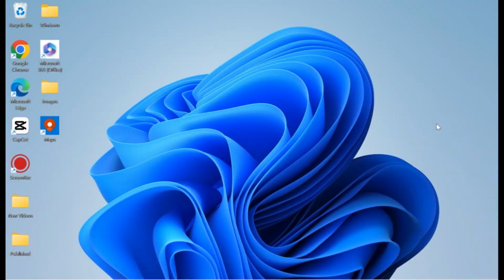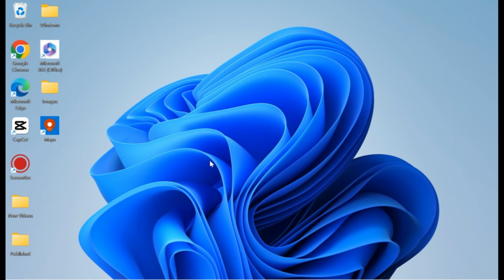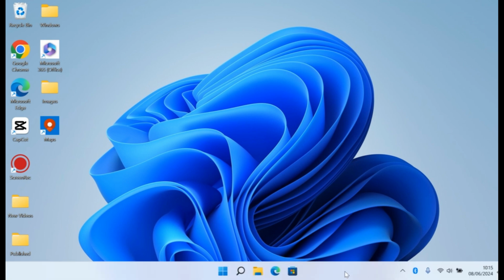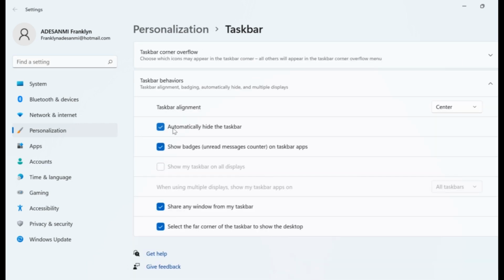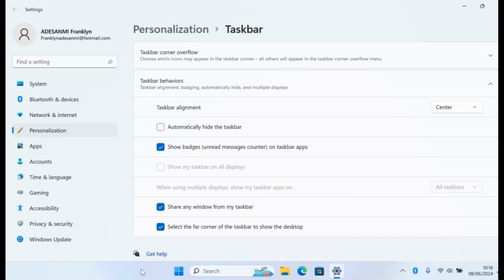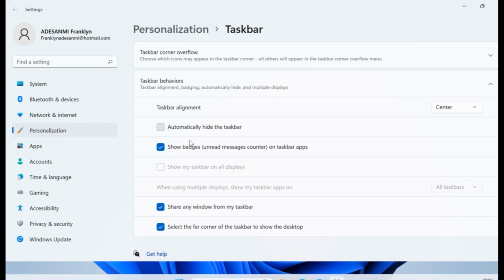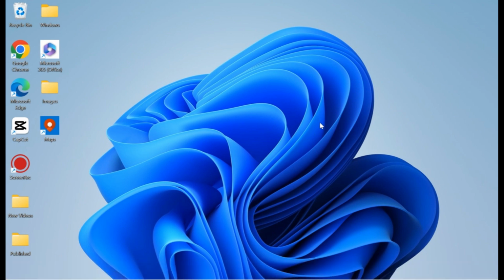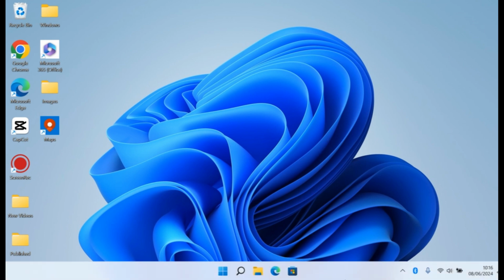How to Hide Taskbar on Windows 10 & 11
If you are struggling to hide taskbar on your windows PC or laptop here is a complete tutorial. This video will teach you how to hide taskbar on Windows 10 and windows 11 to only make the taskbar visible when you hover your mouse pointer to the taskbar.